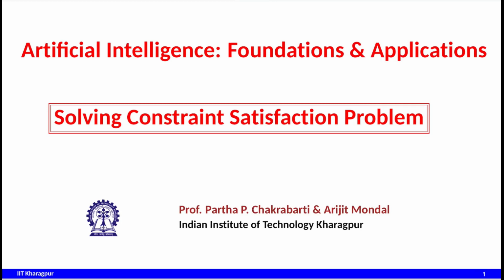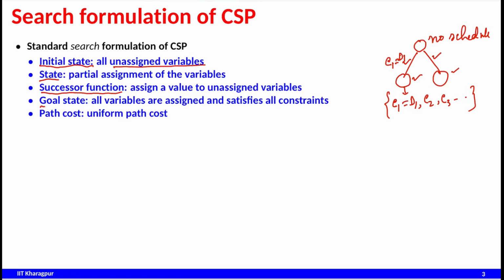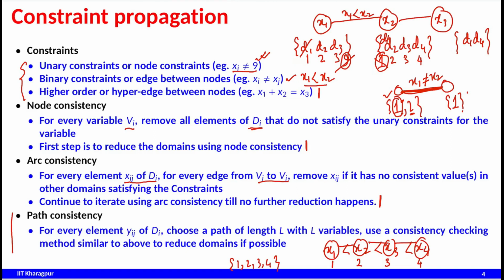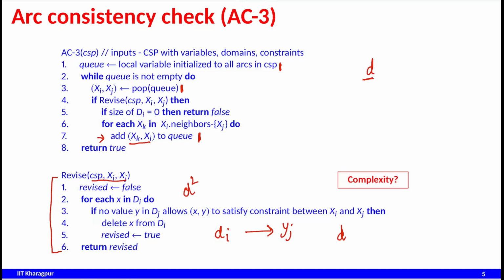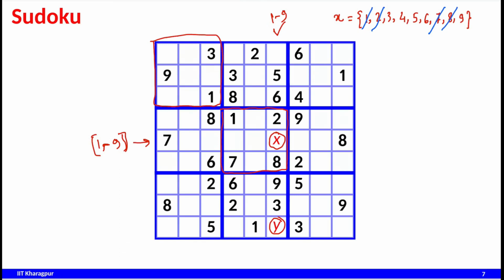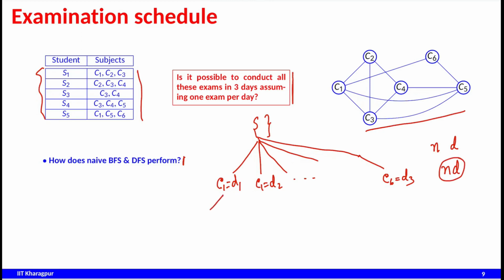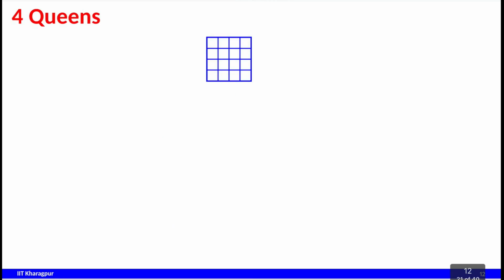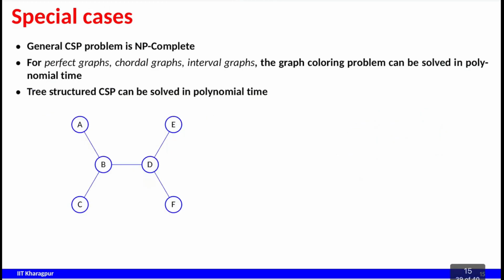Solving Constraint Satisfaction Problem